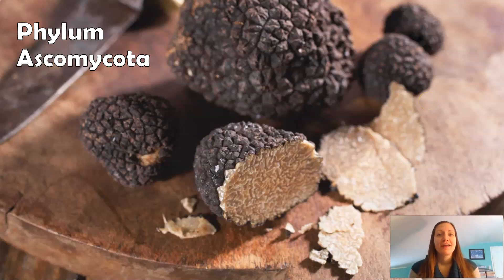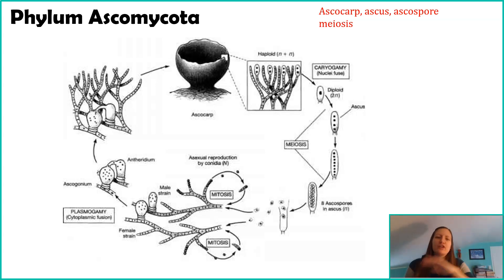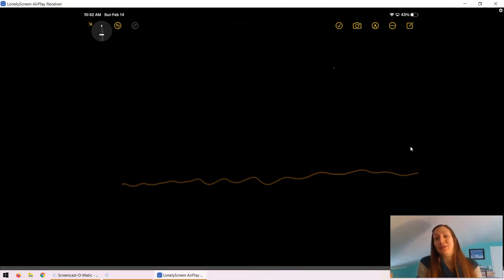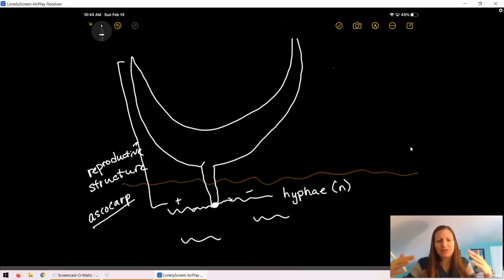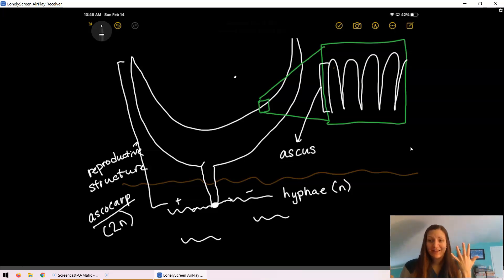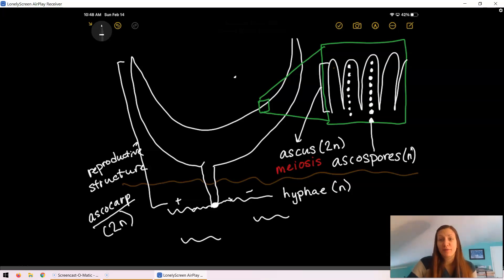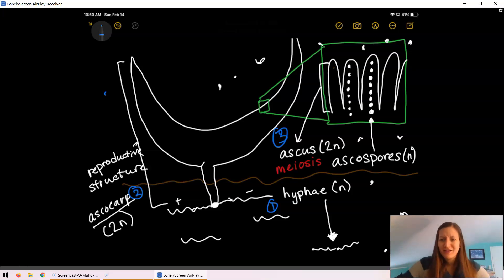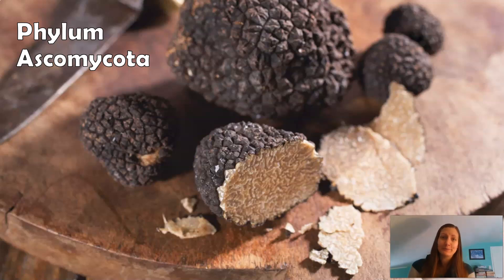Phylum Ascomycota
Phylum Ascomycota is one of the phyla in the Fungi Kingdom. It contains all of the 'weird' looking mushrooms. In my simplified version of the life cycle, we identify the ascocarp, ascus, ascospores, hyphae, and where meiosis happens.